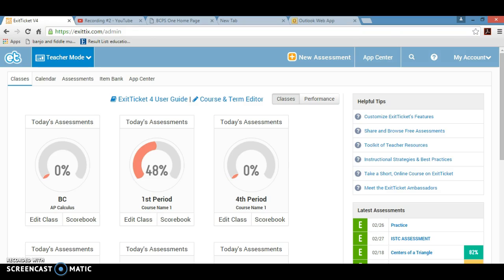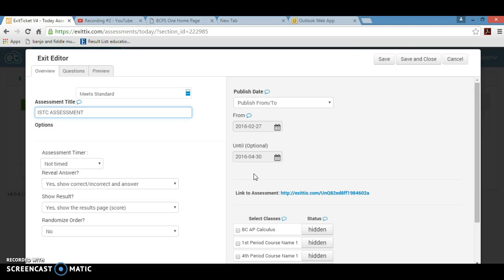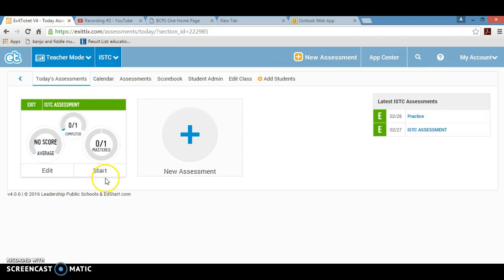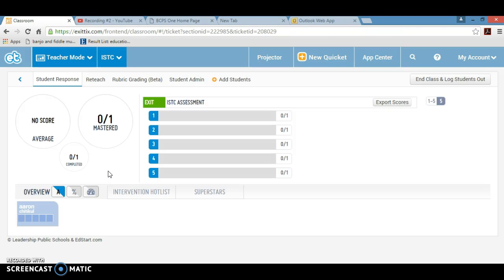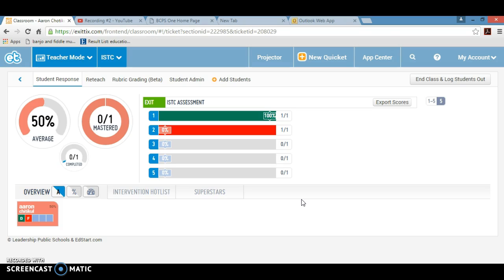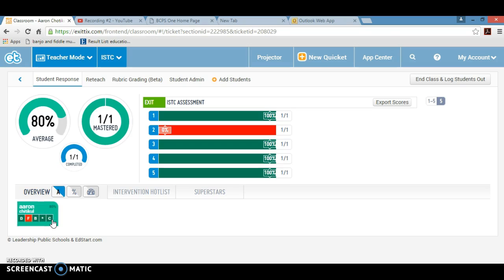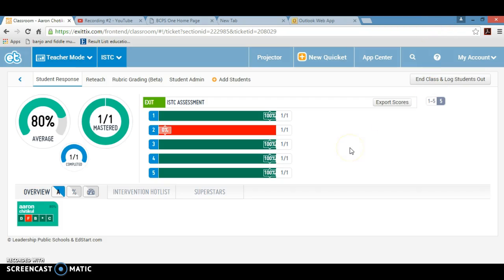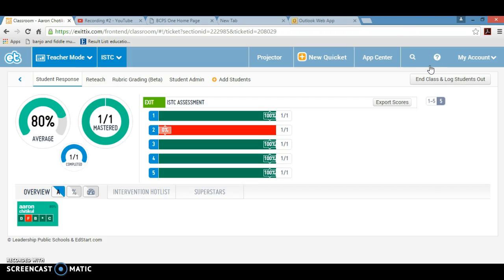Exittix Assessment in Real Time